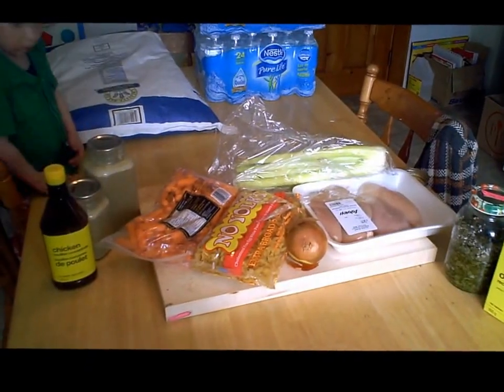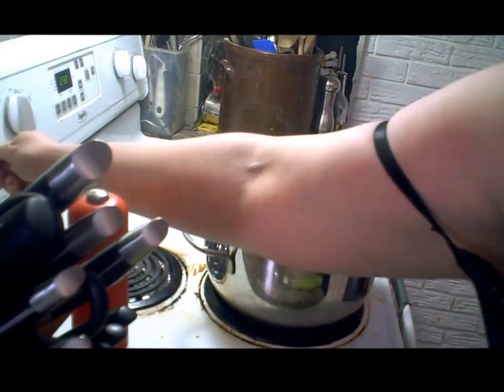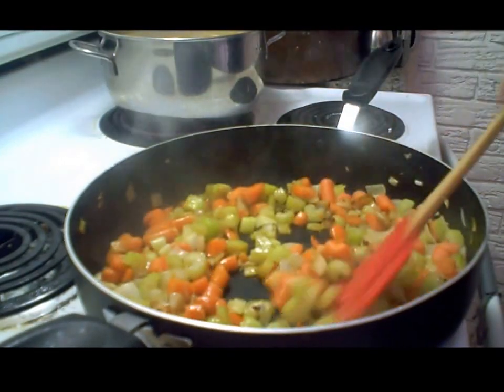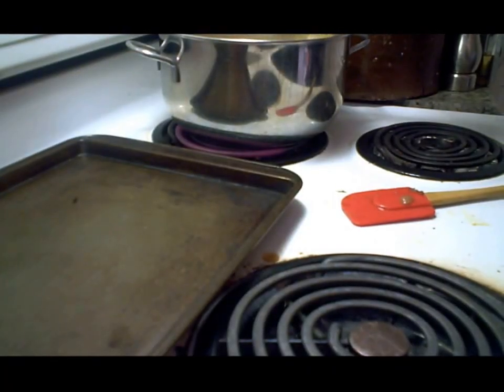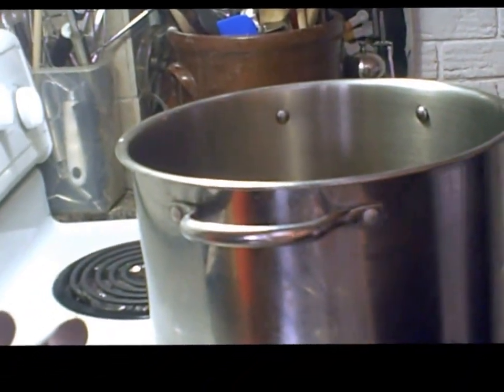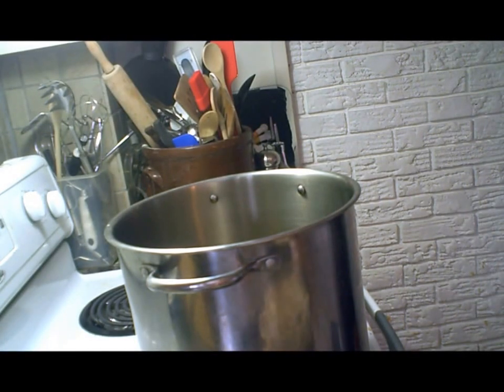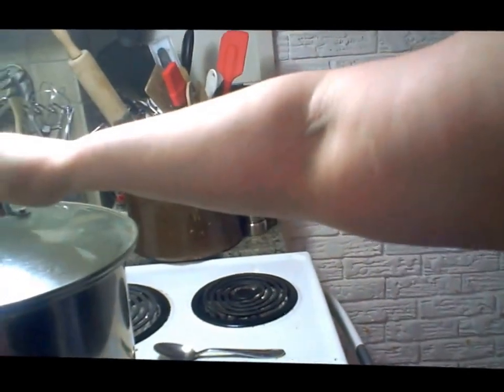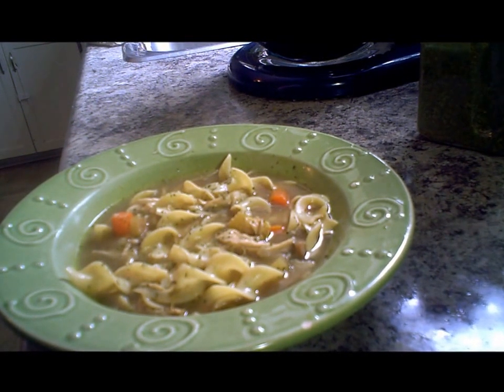From scratch, homemade chicken noodle soup!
In the mood for something that makes you feel warm from the inside out? how about having a couple of sick children home... well have I got just the recipe for you. Homemade chicken noodle soup. the quick version!

You can anything you like to a soup, today I added carrots, celery, onion, home canned turkey bone broth, chicken boullion, mushrooms, onion soup mix, egg noodles and of course chicken! If you have left over veggies in the fridge throw them up into the mix too!

or check us out on Facebook under Nova Scotia Living

Instagram is nova_scotia_living

Have a wonderful day and a large bowl of comfort food :-)
Tracey